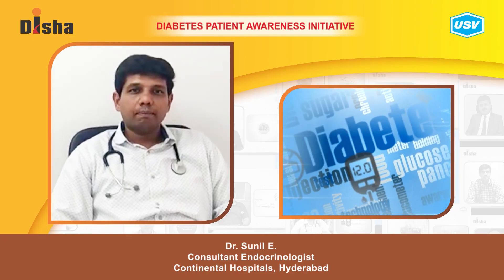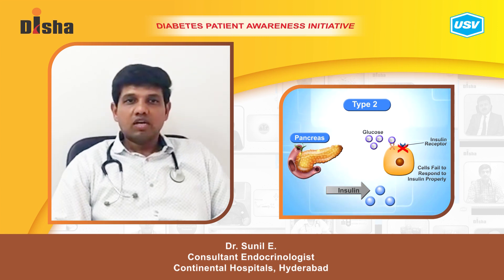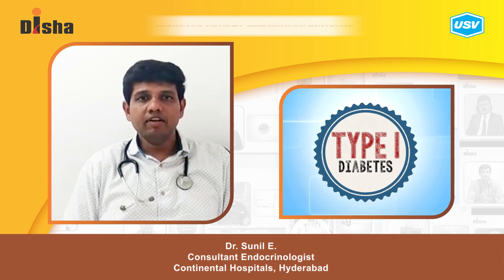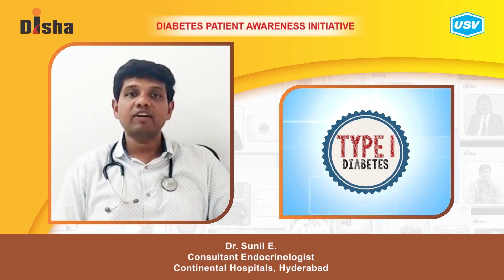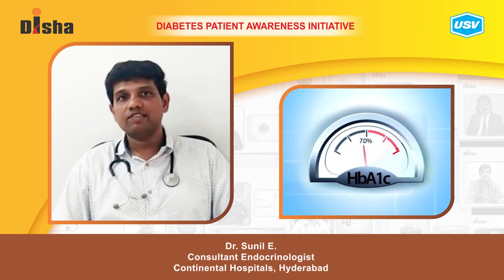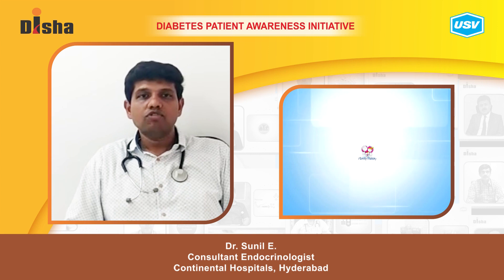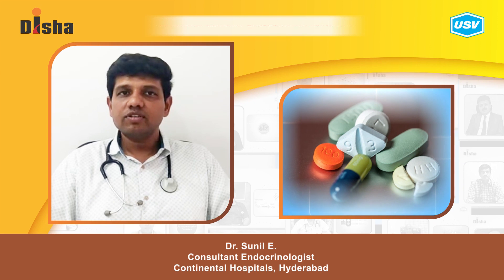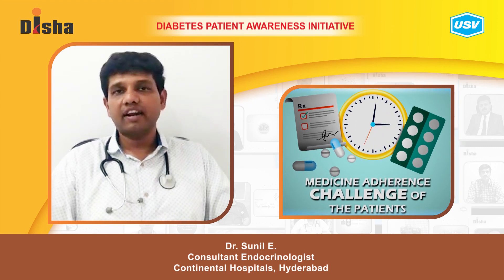Dr. Sunil E.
Diabetes is one of the most dangerous and rapidly growing diseases in India. Dr. Sunil E., a leading Diabetologist explains about the following aspects of Diabetes in this video. Please watch and share!
Is type 2 diabetes hereditary? 6:21
Medicine adherence challenge of the patients. 8:07